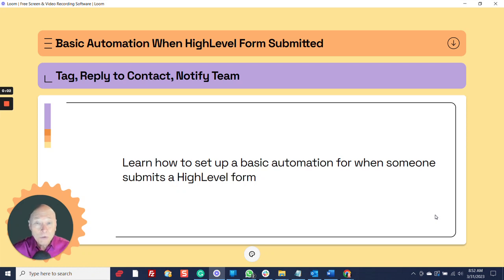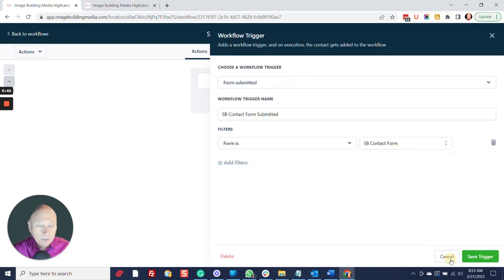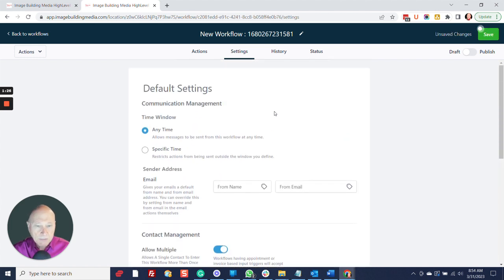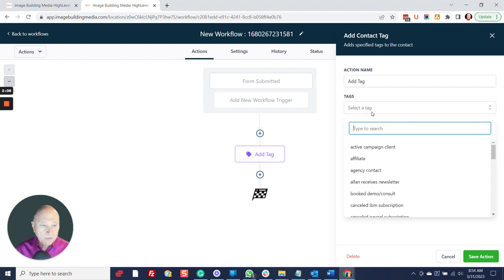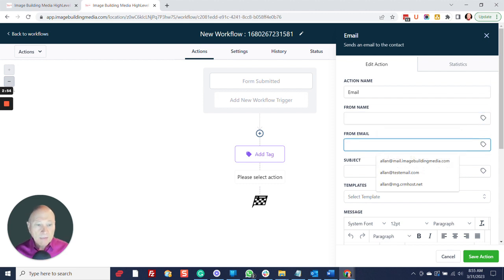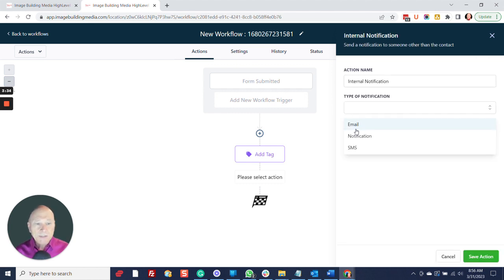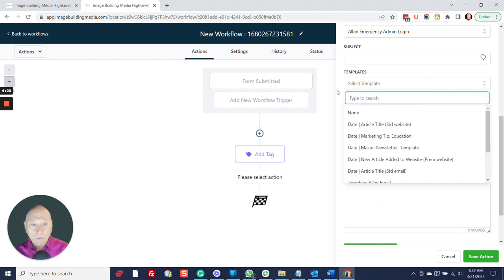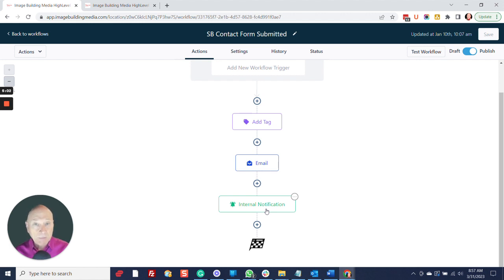Basic Automation When HighLevel Form Submitted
In this video tutorial, we cover how to set up a basic automation with someone submits a HighLevel form. When the form is submitted we tag the contact and send a reply, then we send a notification to our team.